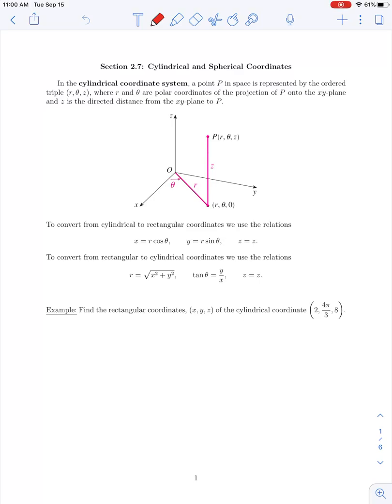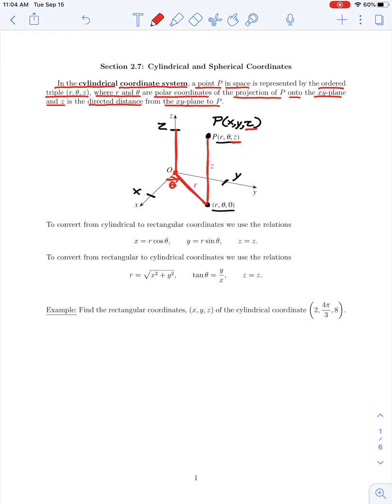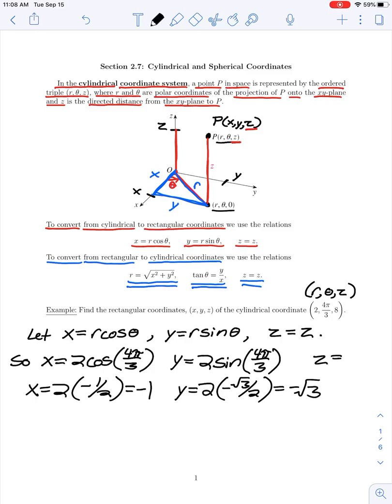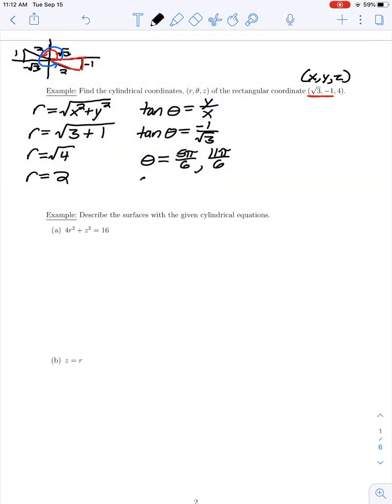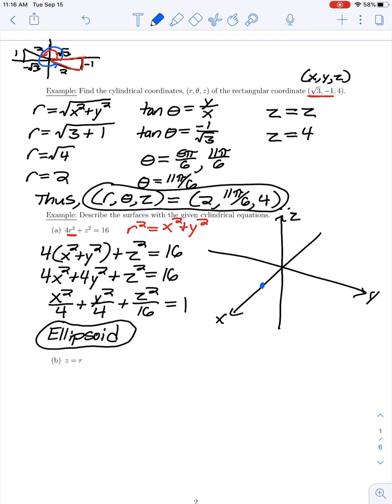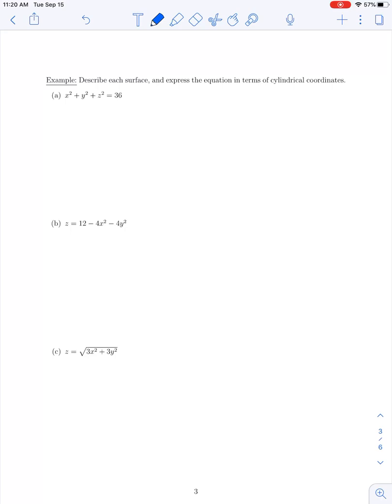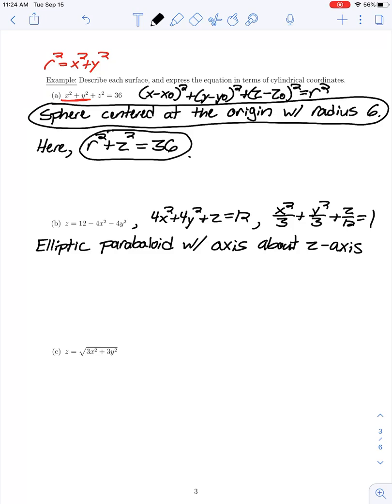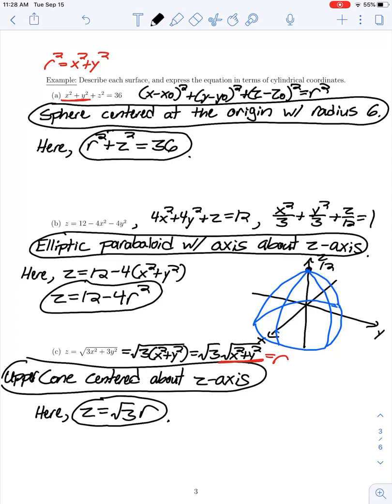MAT 2214 Section 2.7: Cylindrical and Spherical Coordinates (Part 1, Cylindrical Coordinates)